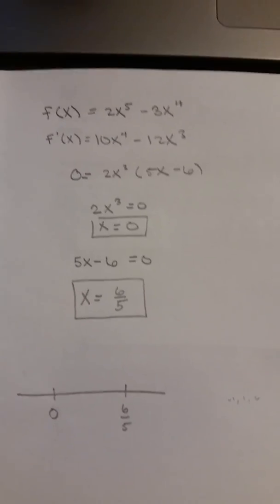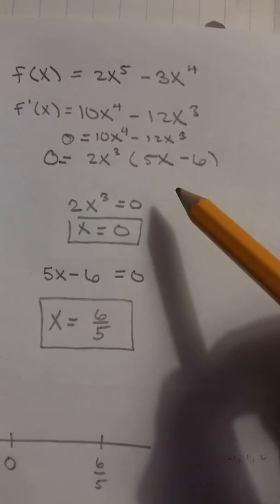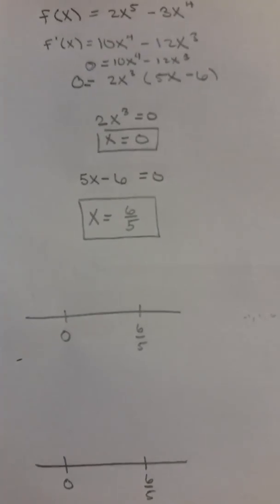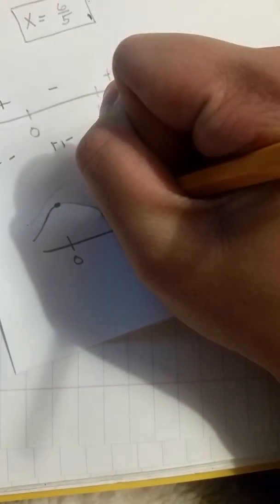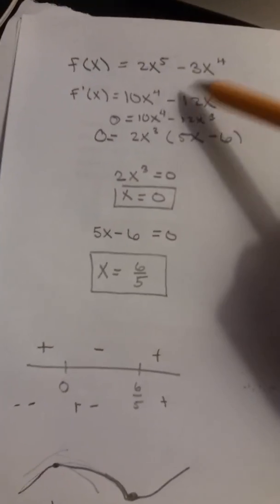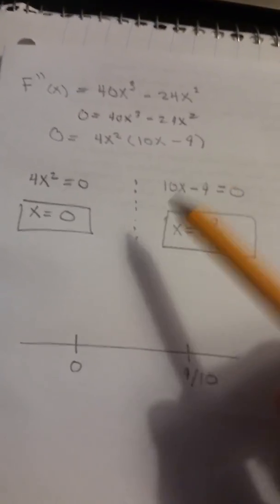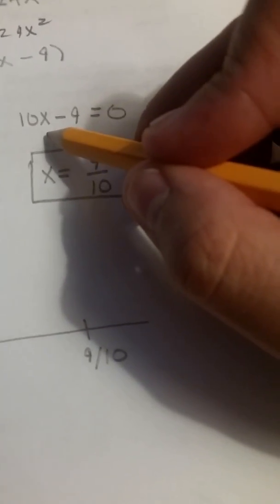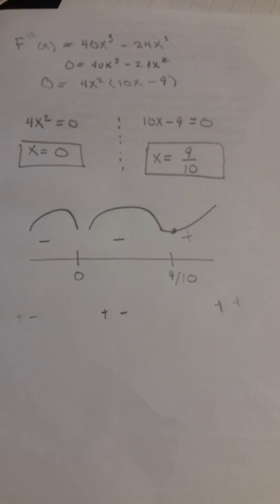Curve Sketching (First Derivative and Second Derivative)